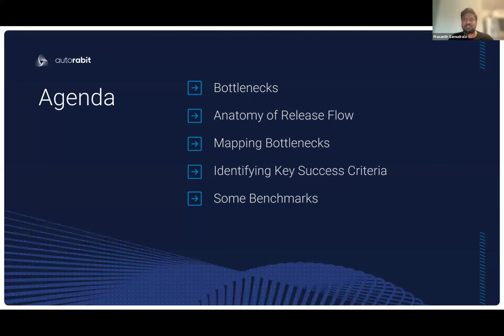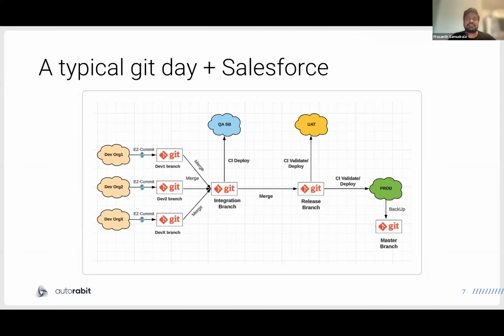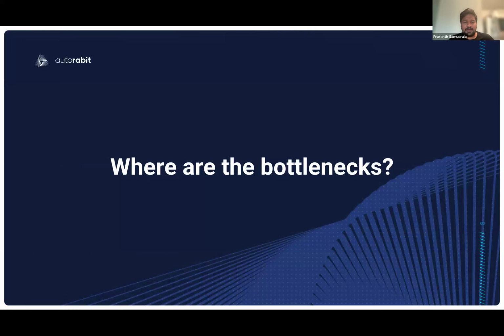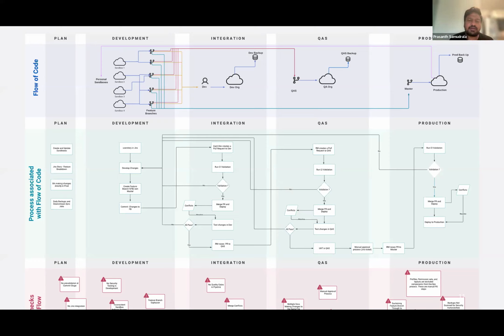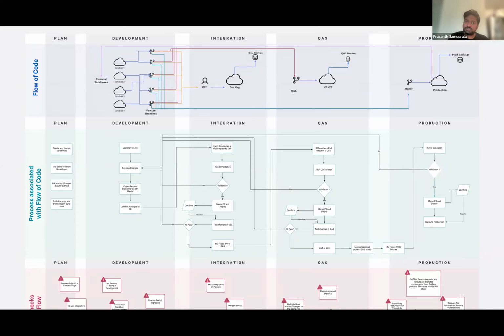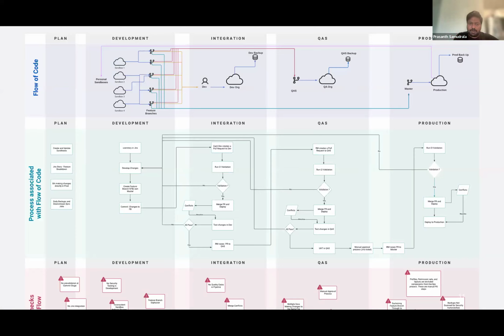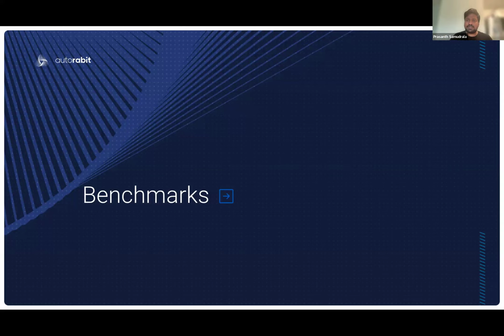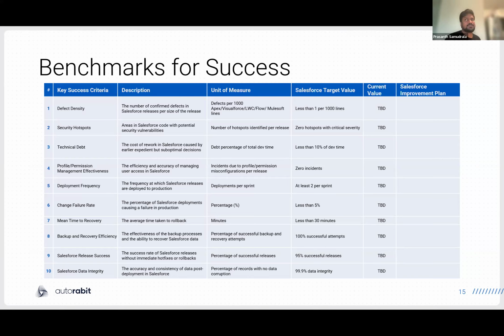WEBINAR | From Bottlenecks to Benchmarks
An inability to identify issues within your Salesforce development pipeline means you are doomed to repeat your mistakes. This reduces ROI, weakens data security measures, and contributes to a draining working experience for team members.

What makes a successful Salesforce DevSecOps approach?

Join Prasanth Samudrala, VP of Solutions Engineering at AutoRABIT, for an exploration of metrics, tools, and tips for how to measure the efficacy of your Salesforce DevSecOps strategy.

AutoRABIT is a Salesforce release management suite with deployment automation, version control , Data loader & Test Automation enabling Continuous Integration and Continuous Delivery for Salesforce Applications